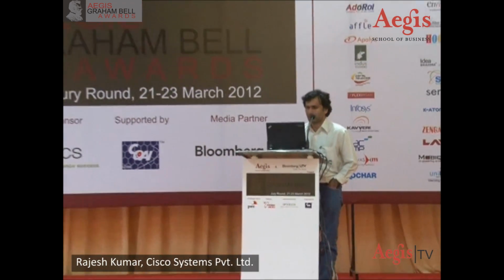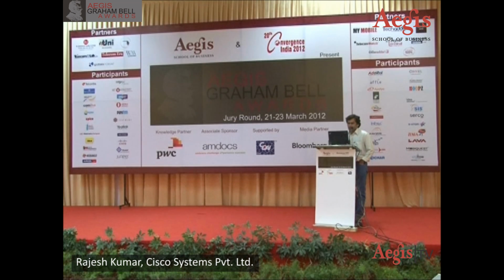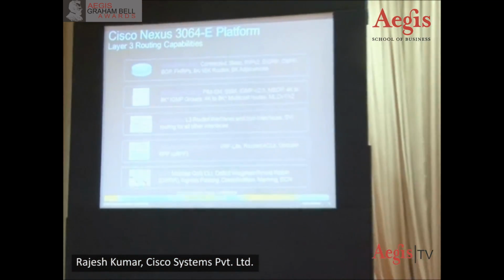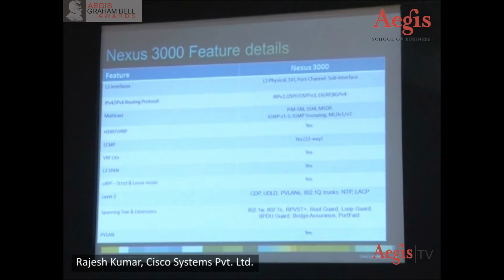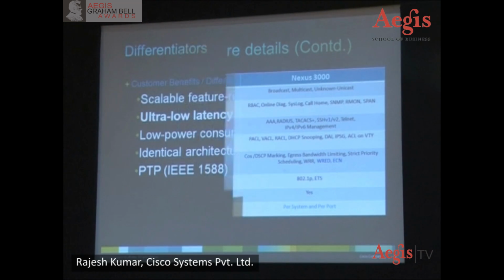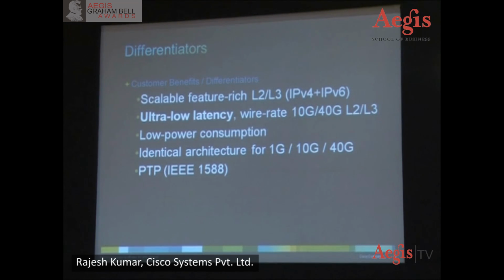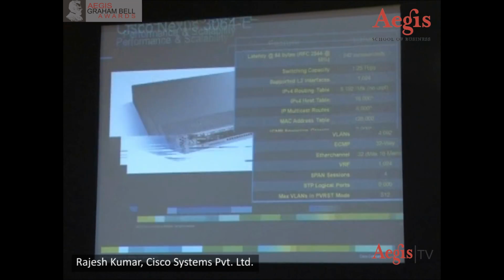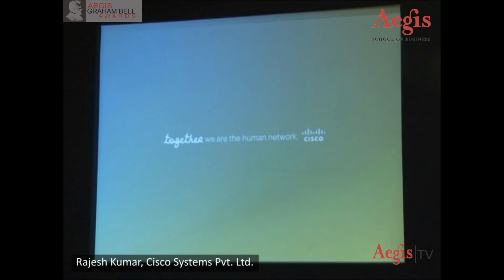Mr. Rajesh Kumar_Cisco Systems at 1st Jury Round of Aegis Graham Bell Awards 2012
Mr. Rajesh Kumar
Cisco Systems Pvt. Ltd.

Presentation By Mr. Rajesh Kumar during 1st Jury Round of Aegis Graham Bell Awards 2012